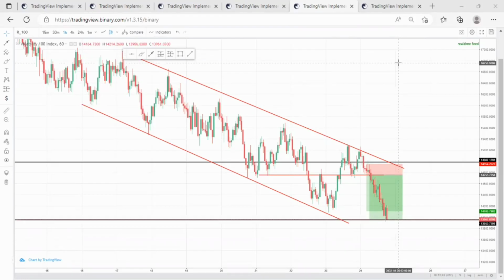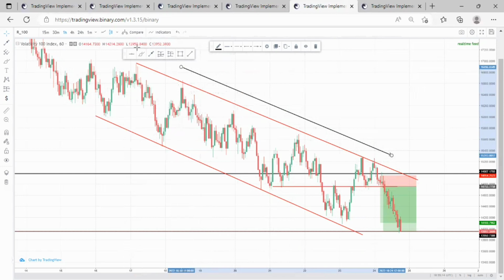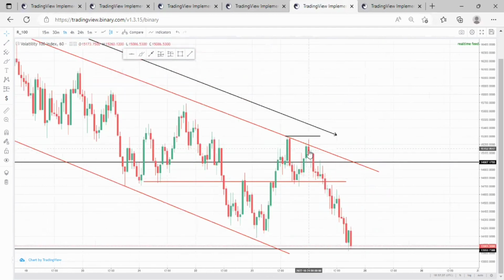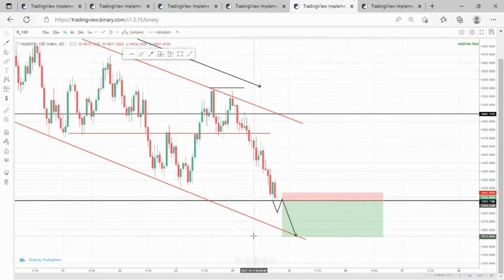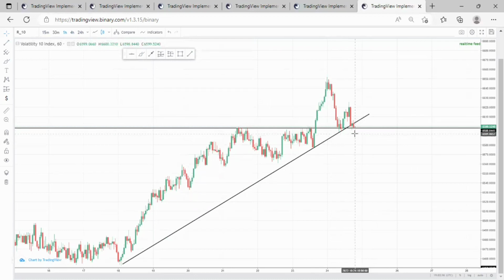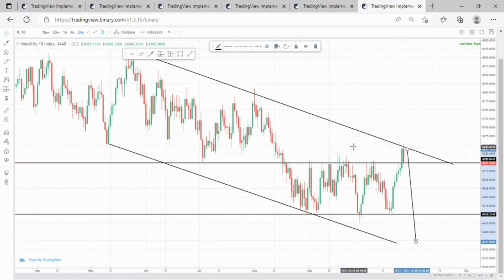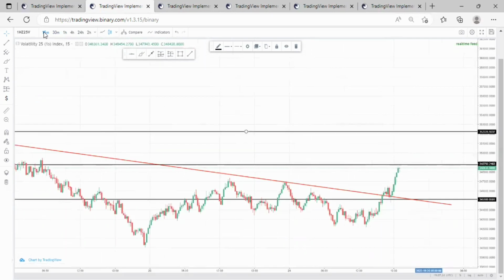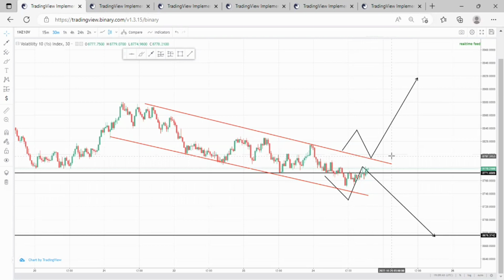VIX75,VIX100 LATEST STRATEGY FOR BEGINNERS. FOR SMALL ACCOUNTS. WATCH HOW TO MEET YOUR DAILY TARGET.